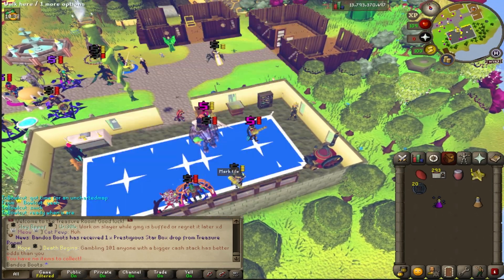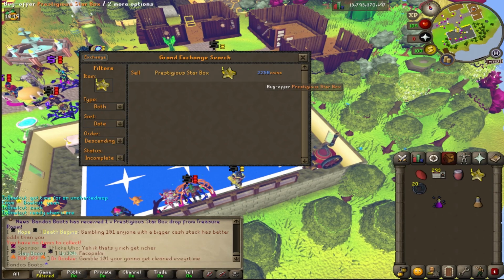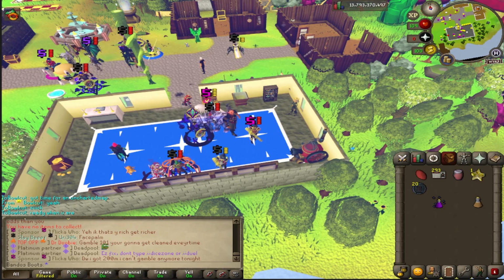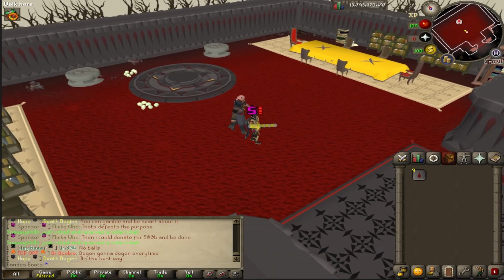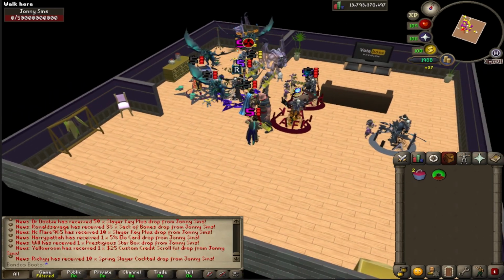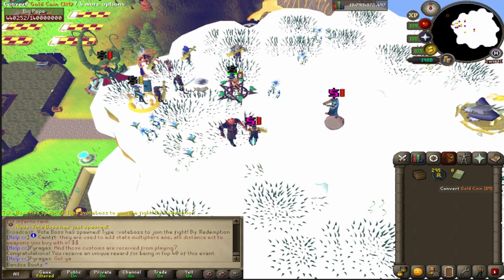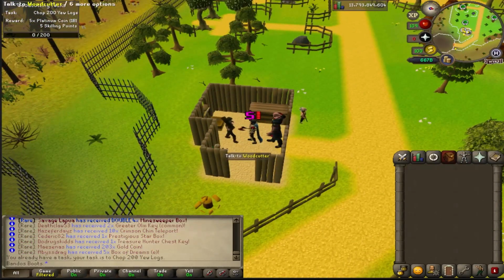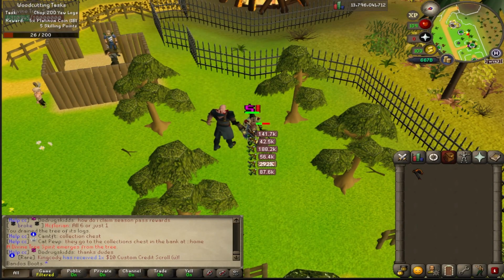I Made So Much Money Skilling! Redemption RSPS Grandmaster Series Episode 7 + GIANT Giveaway!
FIRST COMMENT REWARD: 100B
and be sure to ::refer moodi for more massive giveaways and redemption content

Algo Things down here dont mind me

Update 23 Nex Angel Of Death + 350B Giveaway!The Olympics Are Over! Which Team Won? Massive Giveaway!The Summer 2023 Olympics Have Started Redemption RSPS + Giveaway!Dragon Slaying For 1 Hour Redemption RSPS + Massive GiveawayShowcasing Boss Slayer On Redemption RSPS + Massive GiveawayEarly Game Insane Money Makers Redemption RSPS + Massive GiveawayHard Slayer For 1 Hour Redemption RSPS + Massive GiveawayExtreme Hell Arcade Guide And Walkthrough Redemption RSPS
Upgrading Explained On Redemption RSPSZulrah Challenge Mode For 1 Hour Redemption RSPSKilling Zulrah for 1 hour Redemption RSPS
In depth Karma guide Redemption RSPS 2023 EditionBeginners guide to damage redemption rsps 2023 damage guide + giveaway!!